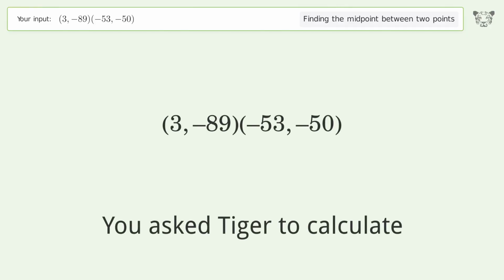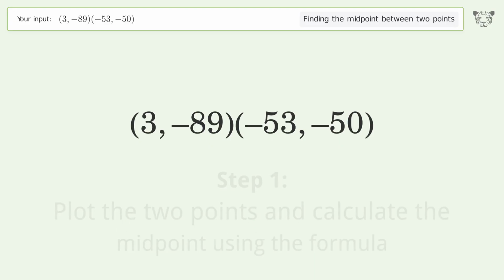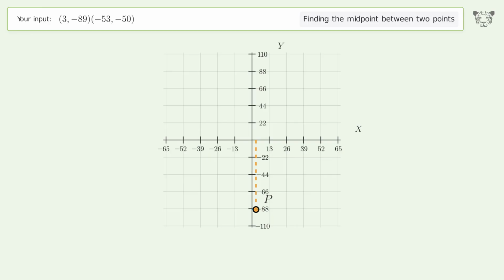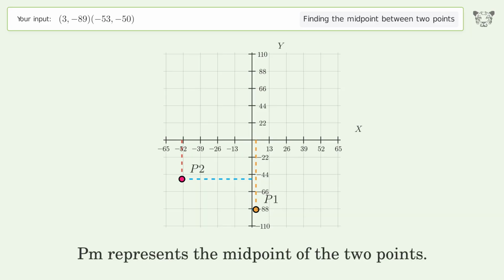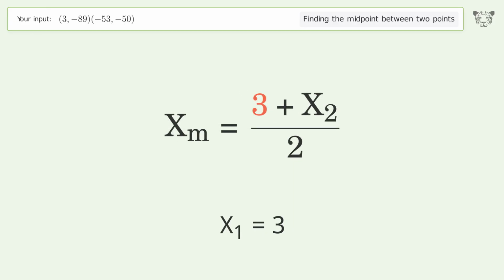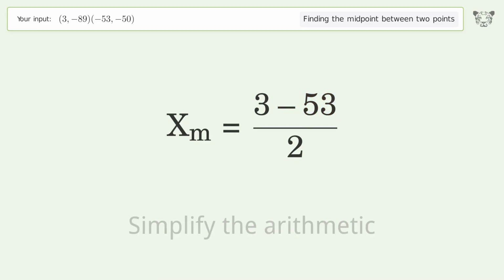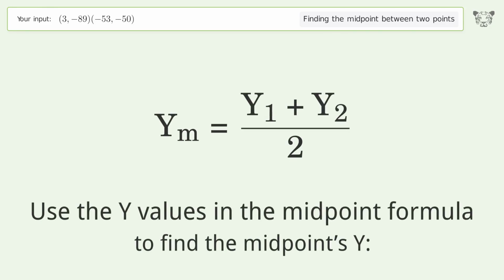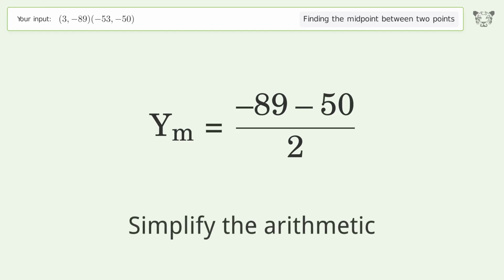Find the midpoint between two points p1 (3,-89) and p2 (-53,-50): Step-by-Step Video Solution